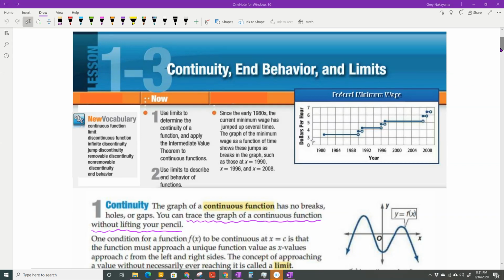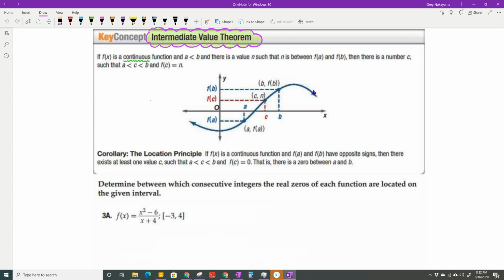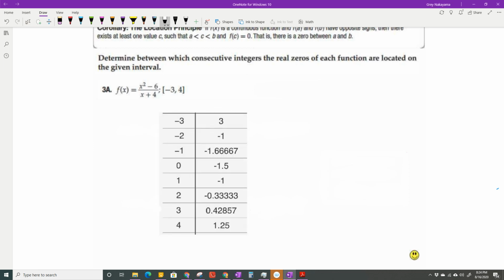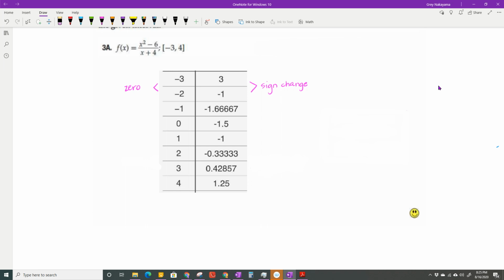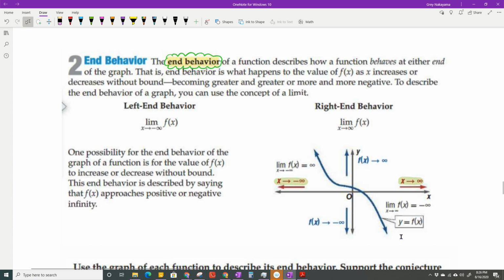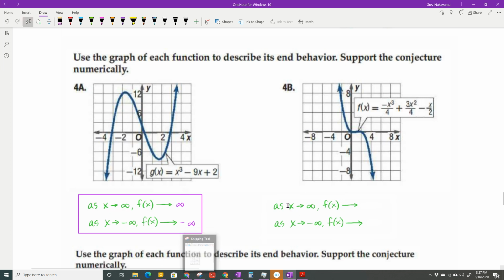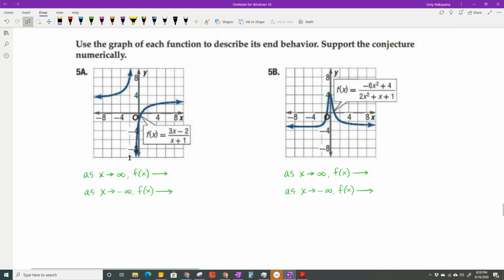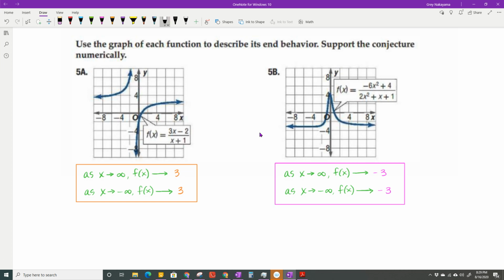1 3b Intermediate Value Theorem and End Behavior